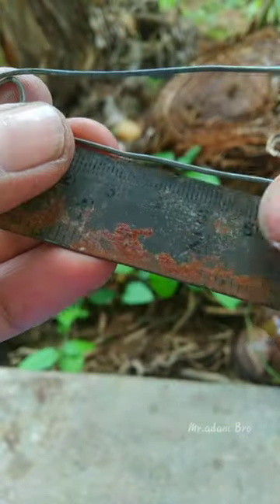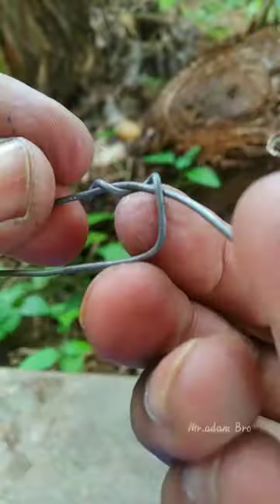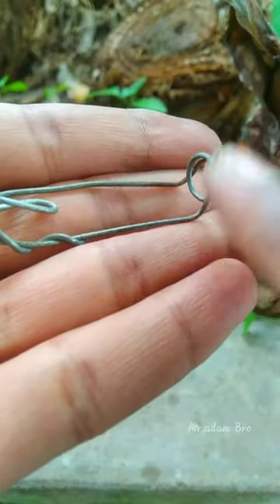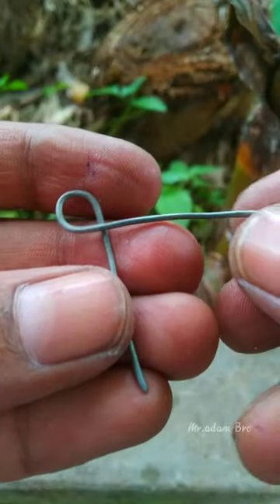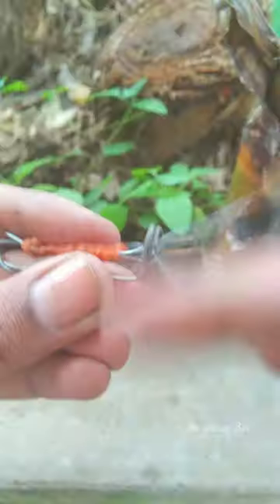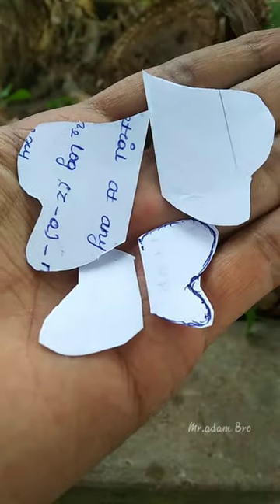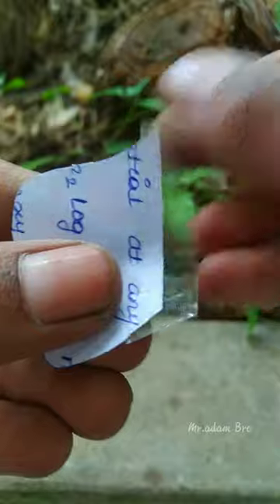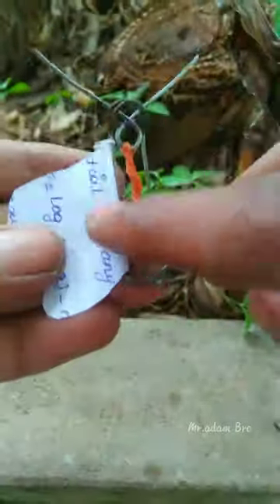Flying Butterfly Making ✨🦋✨